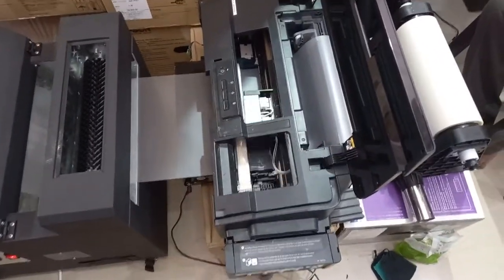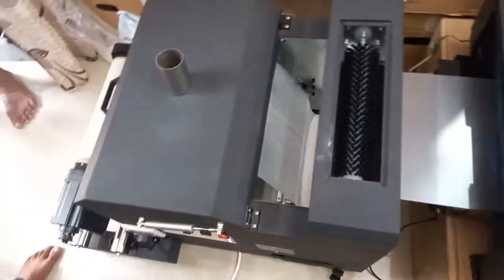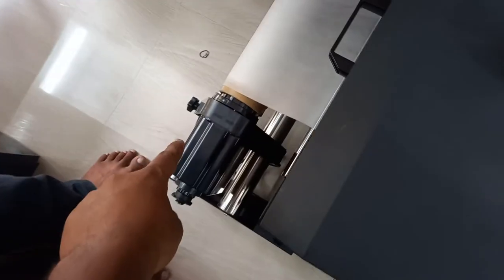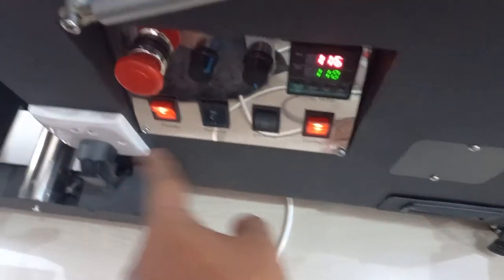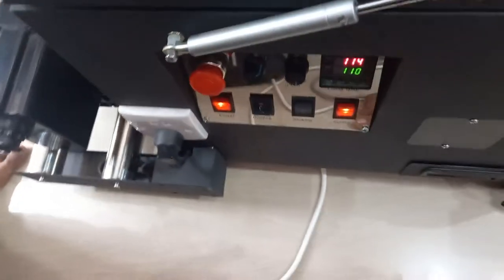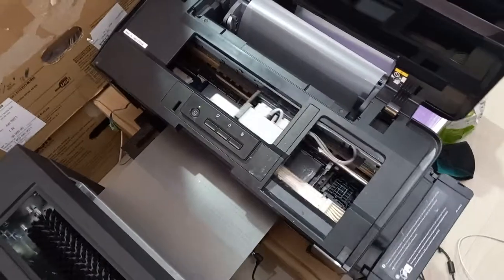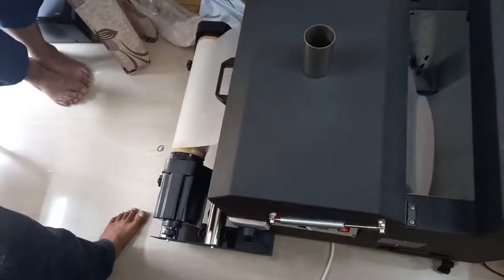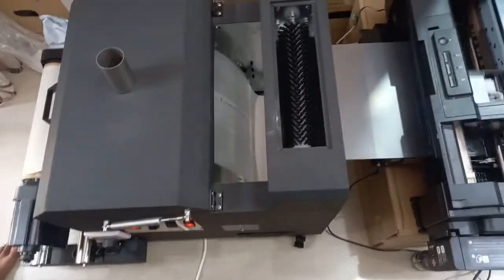DTF L1800 with powder shaker testing before delivery